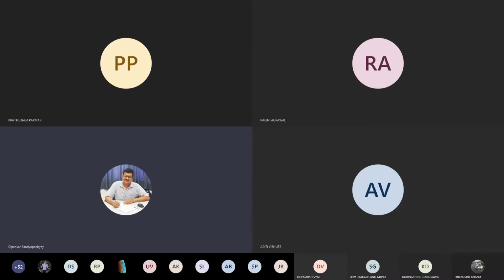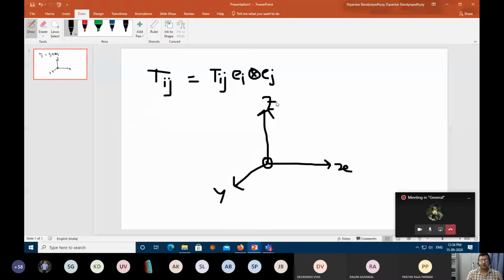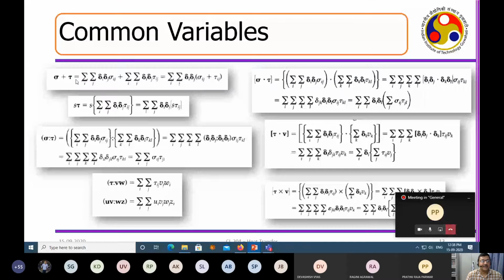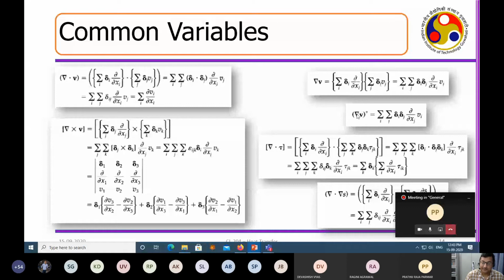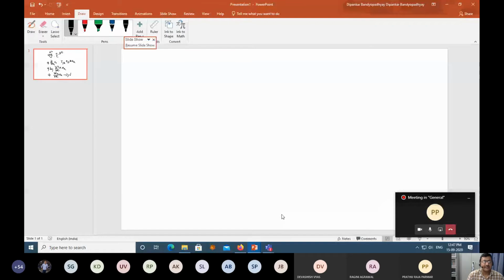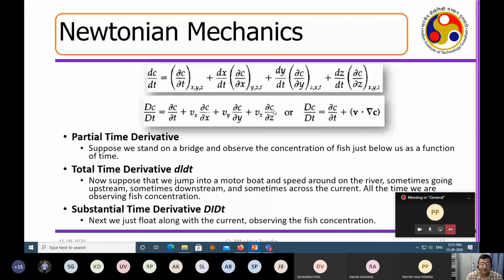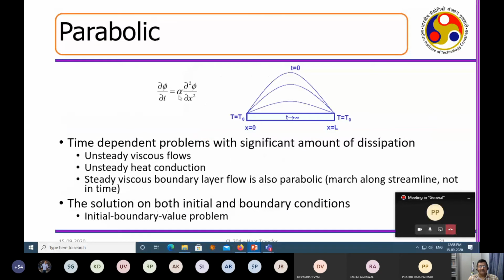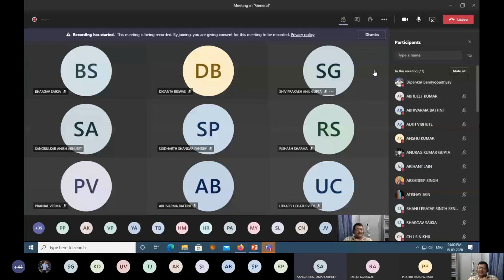Lec5 15-09-2020 second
While solving mathematics of the subject a few variables are regularly used. Those Common Variables are the topic of discussion in this lecture by Prof. Dipankar Bandyopadhyay.